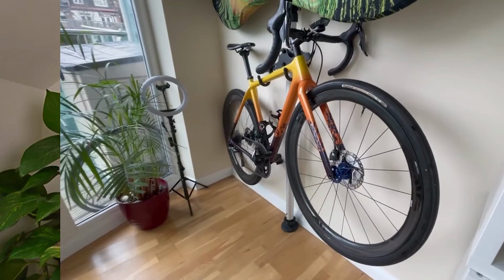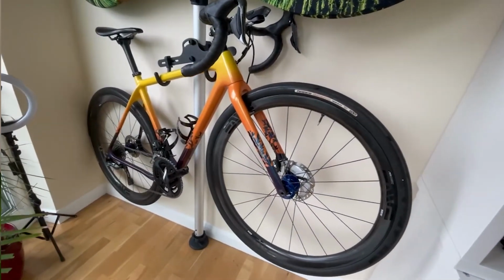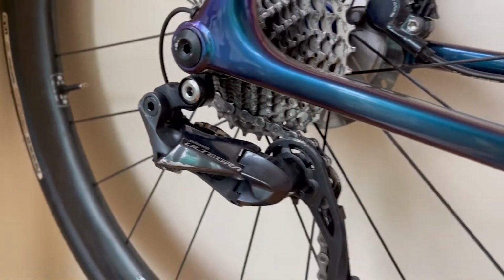My Journey into Buying Bikes Part 2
My dream bike ... Bamba the Upper, no Wider, no upper ...
Bespoke Cycling Studios helped fit me to my perfect road bike, arranged for my custom painted bike by Colour Burn studios so that I could cycle on gravel, road, Thames paths ... anywhere I need to go in style
Open Bikes
Shimano Di2s
Disk Brakes
Custom paint